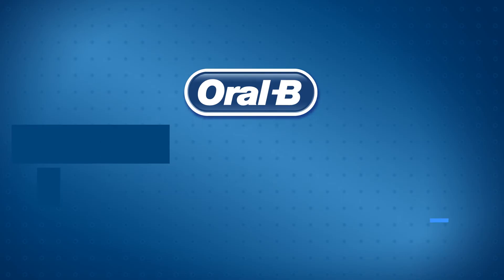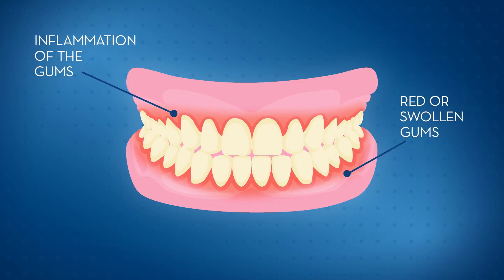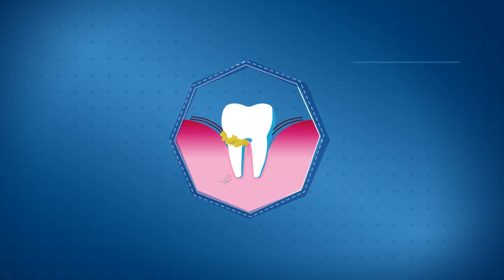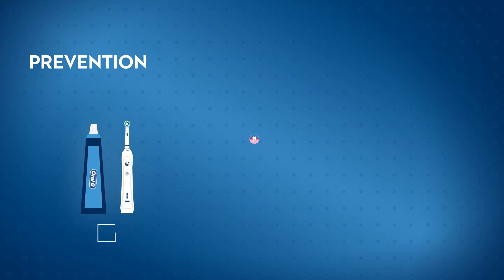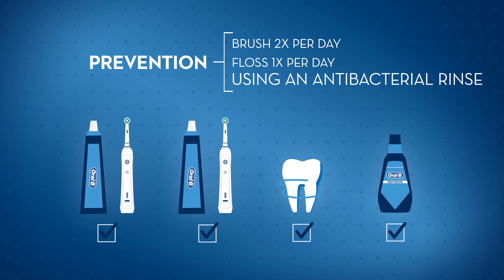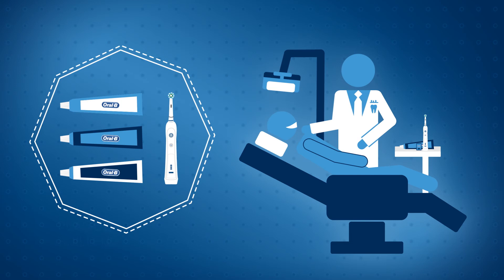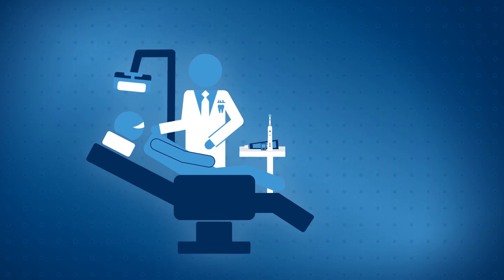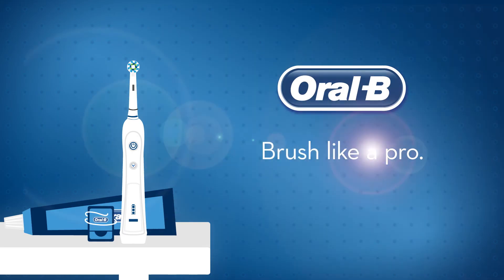What is Periodontitis? Treatments, Signs, and Symptoms | Oral-B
Learn about Periodontitis, specifically the signs, symptoms, and treatments of the disease.  Find out what makes periodontitis an extreme form of gum disease.